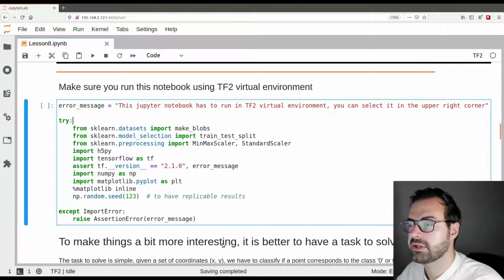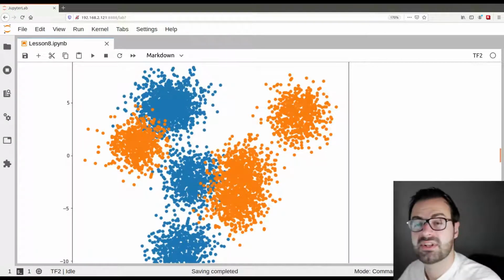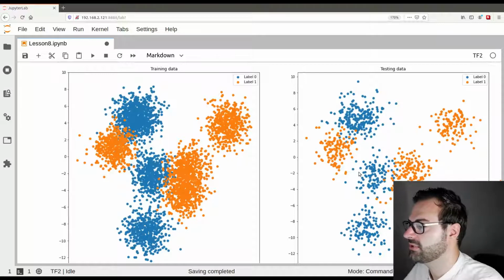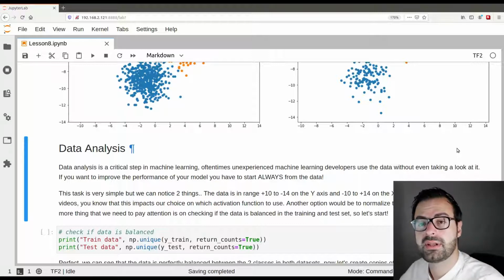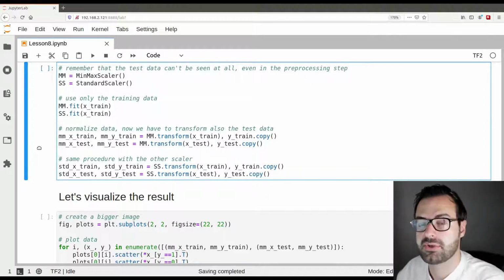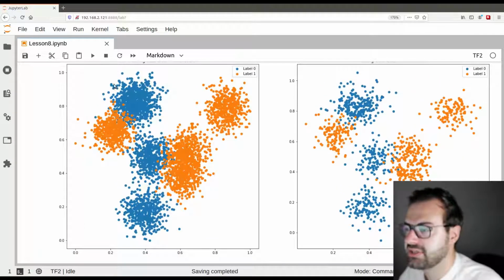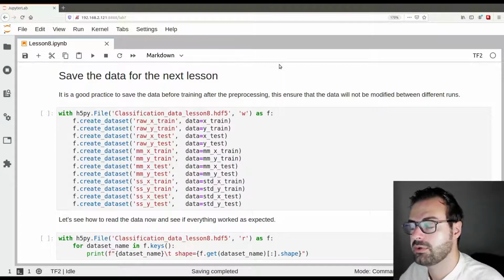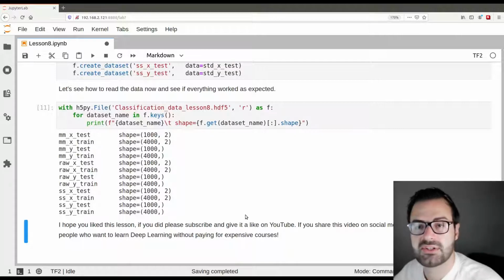Lesson 8: Learn how to solve your first Deep Learning task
This is going to be a mini series where we will learn how to solve a binary classification task from scratch, including dataset creation. It is going to be divided in 3 parts:

    1) Dataset creation
    2) Network creation
    3) training and impovements

In this Jupyter notebook we will start from creating the dataset.

*** Do you need assistance from a machine learning expert? ***

***Link to the lesson 8 in my website to download the jupyter notebook***